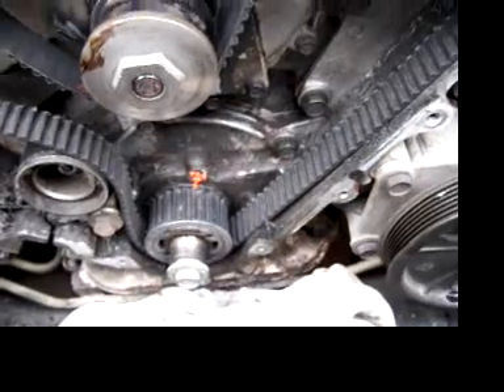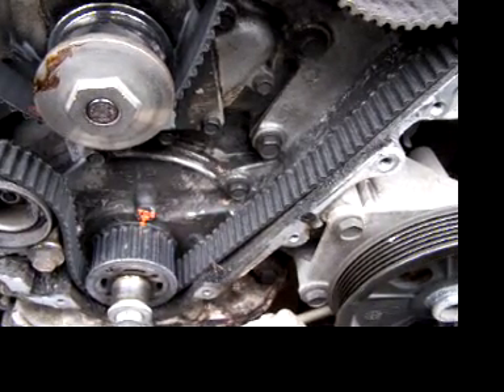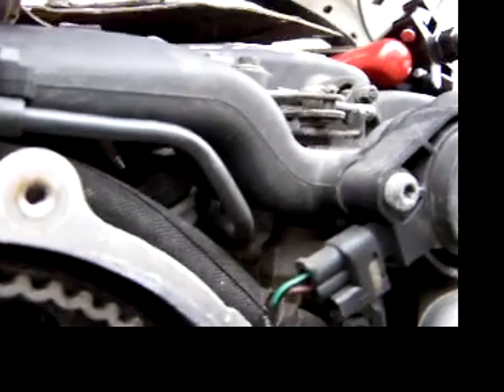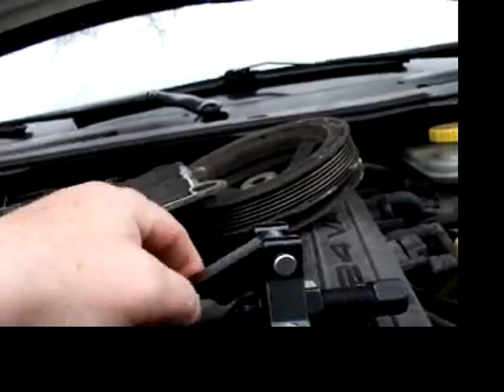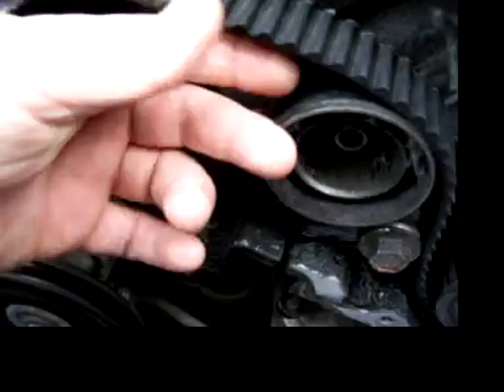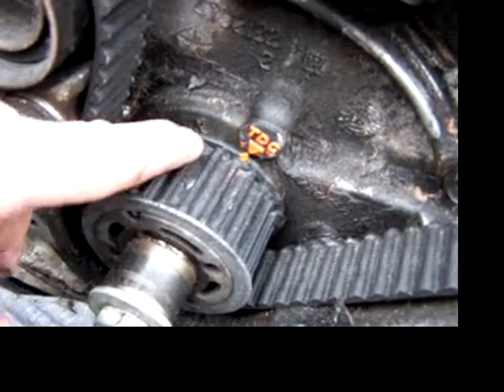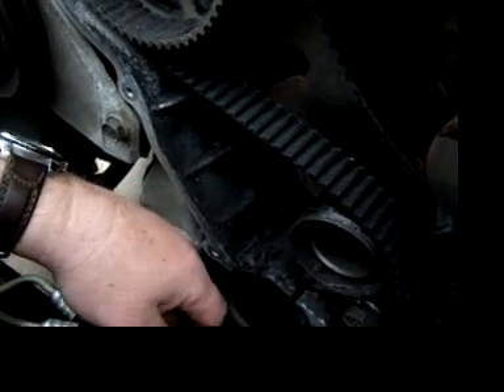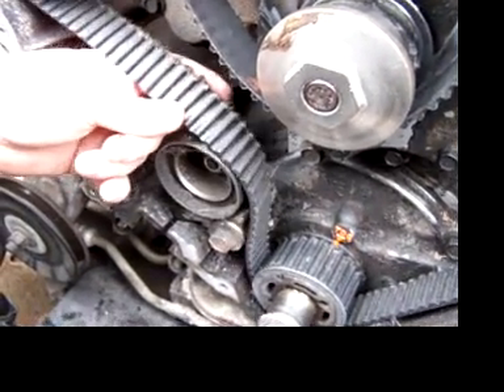Multi Cylinder misfire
Misfire on cylinders 1,3 & 5 Codes:P0300,P0301,P0303,P0305. Engine is running rough when Idling.  Check engine light came on